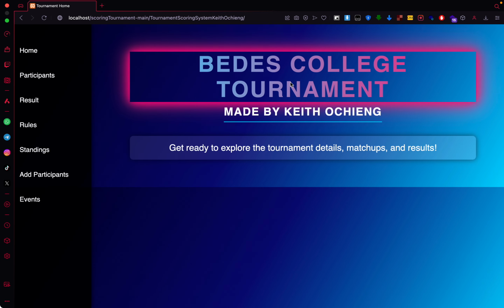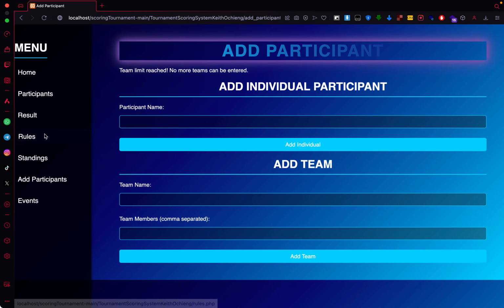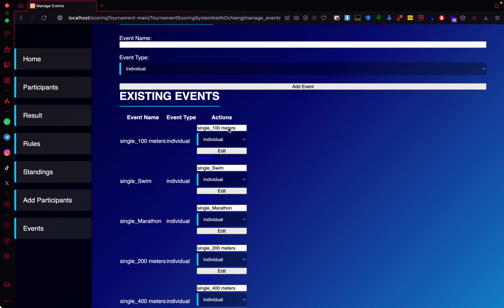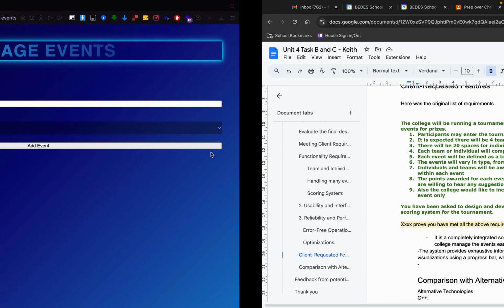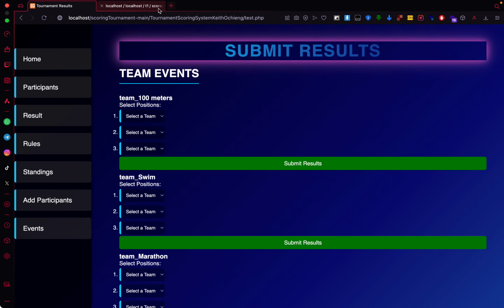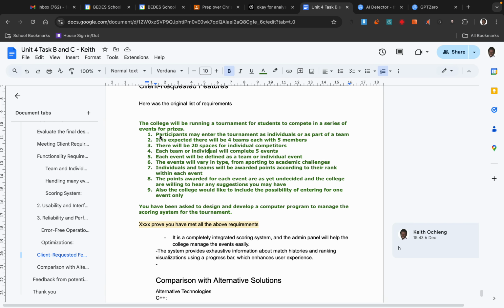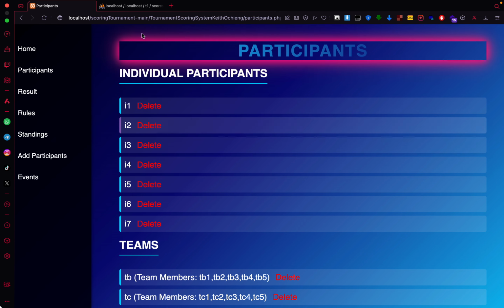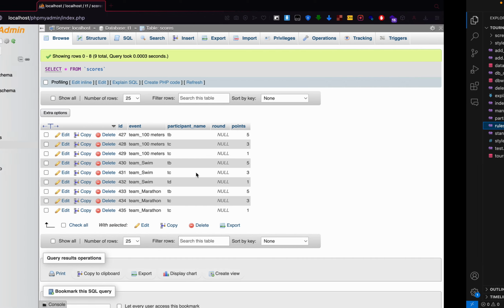Scoring Tournament System BTEC IT- Keith